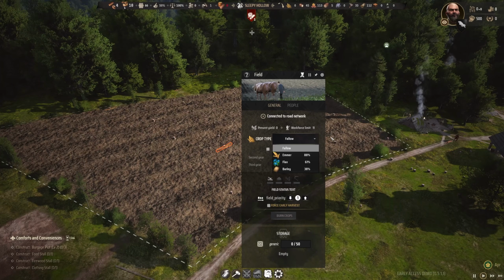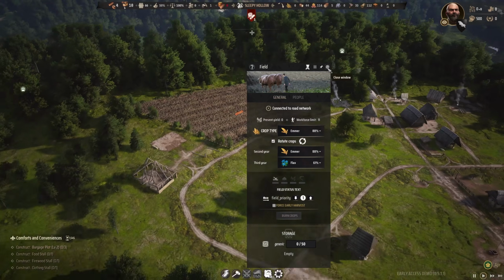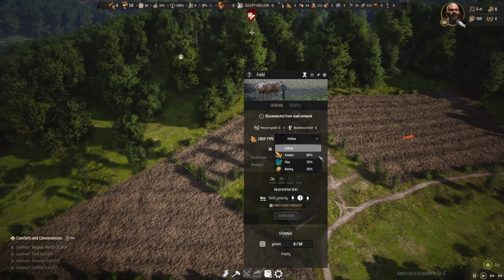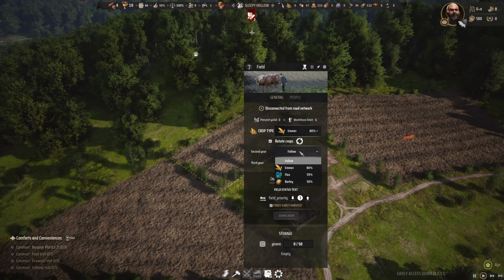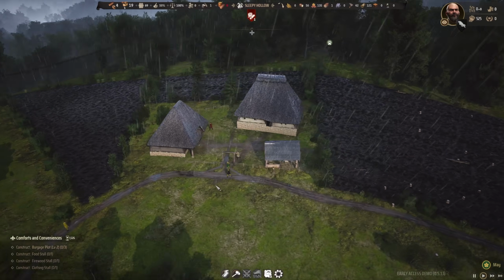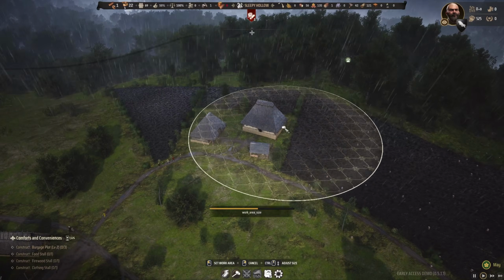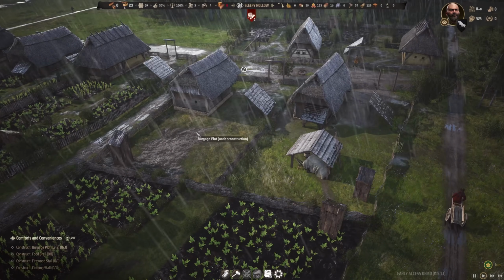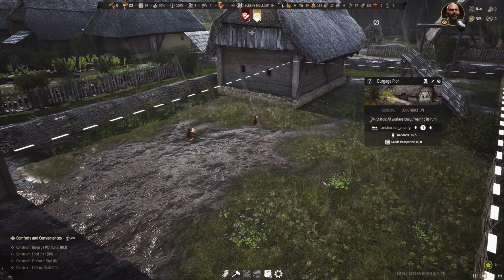FOOD SHORTAGE - Manor Lords HARDEST Settings || HARDCORE Survival City Builder Hardmode Part 03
Starting Fresh in Manor Lords Demo on the HARDEST settings possible - a new city-building strategy game!